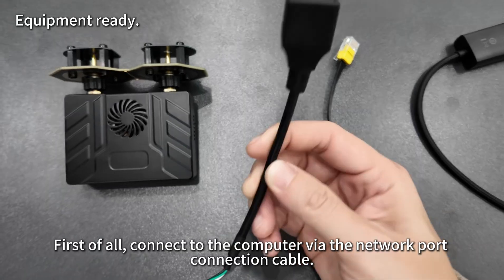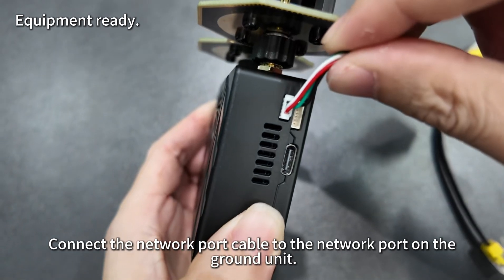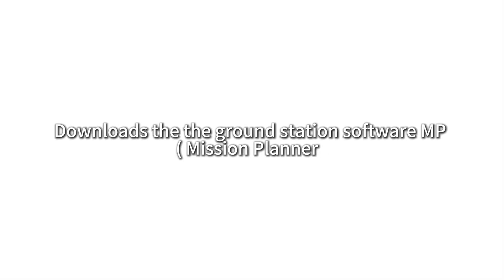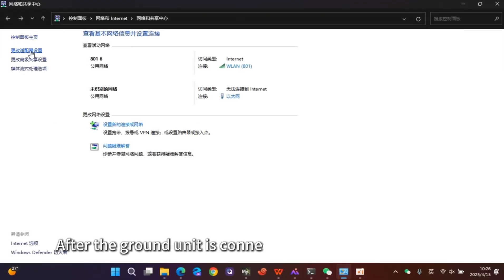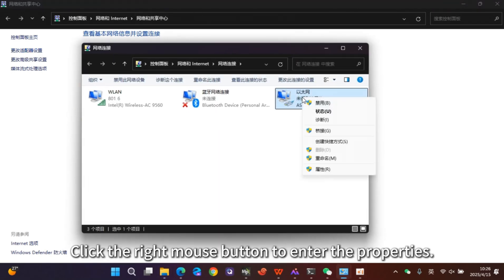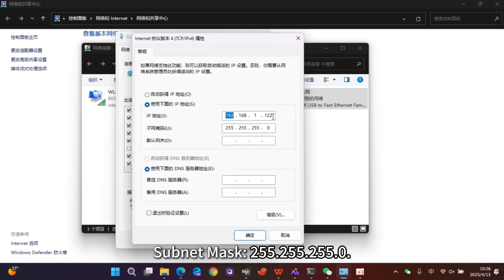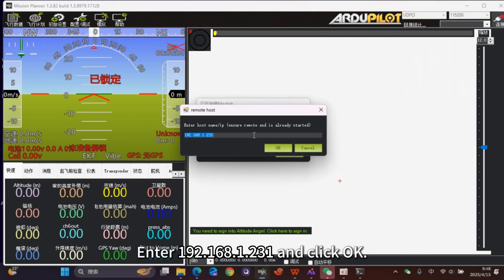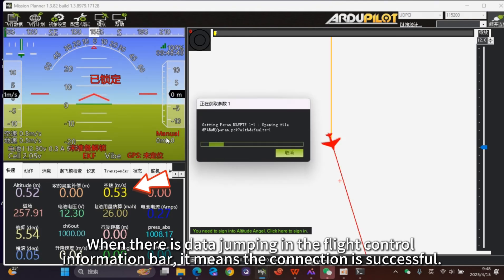EDGE T3 connect Mission Planner via ethernet cable guide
📡 **EDGE T3 HD Digital Video Transmission System**
EDGE T3 video transmission system is widely applicable to drones, unmanned vehicles, and unmanned boats. It's an essential device that enables seamless communication and real - time video transfer in these unmanned systems, facilitating various operations such as aerial photography, surveillance, and remote control tasks.

We’ll walk you through how to connect the T3 system to Mission Planner via ethernet cable.

💬 Drop a comment if you have questions or suggestions